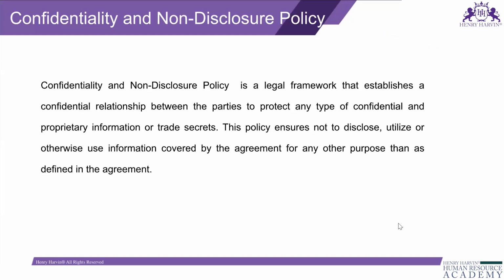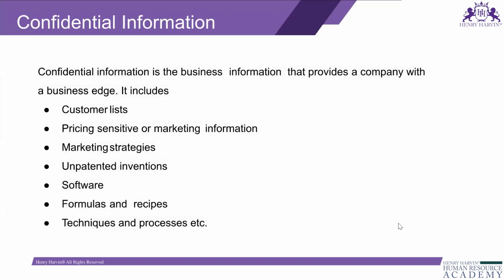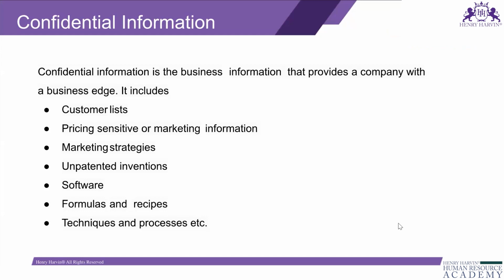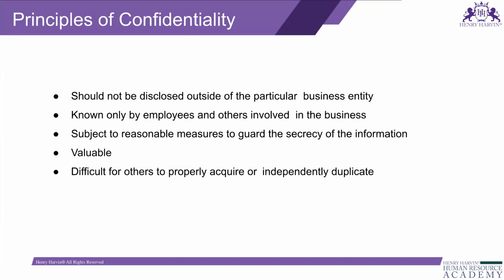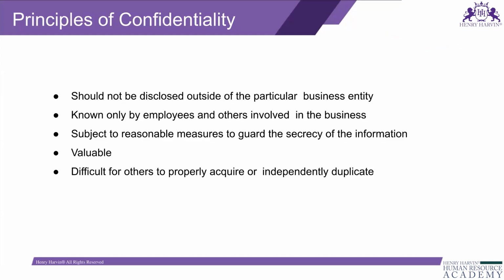Confidentiality & Non Disclosure Policy | Human Resource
A confidentiality and non-disclosure policy in HR outlines the expectations and guidelines for employees regarding the protection of sensitive company information. It typically covers the handling of confidential data, restrictions on sharing information outside the organization, and consequences for breaching confidentiality.

Our Courses

If you want to learn more, we have created a playlist to help you.